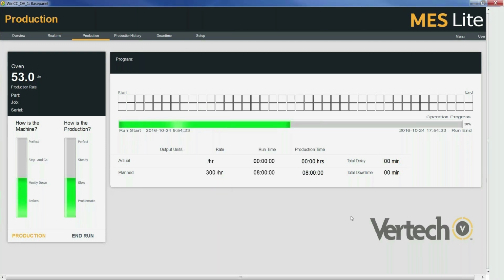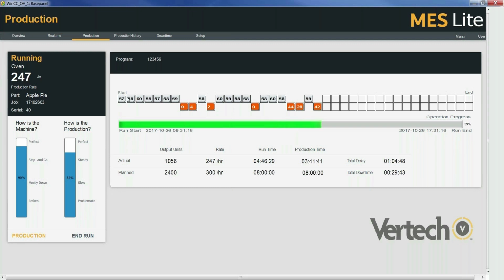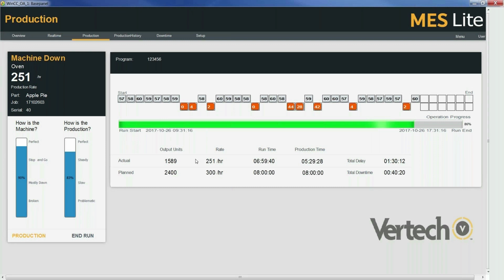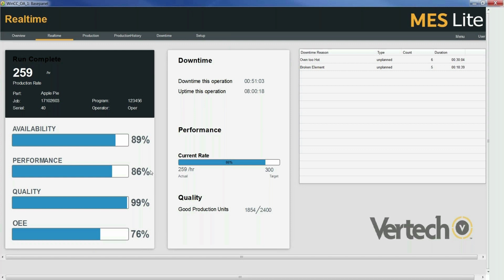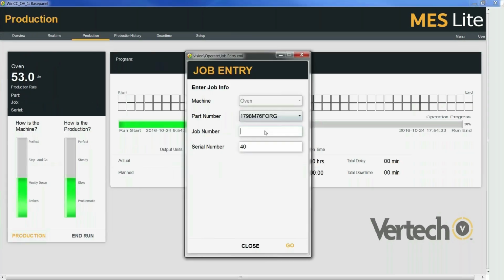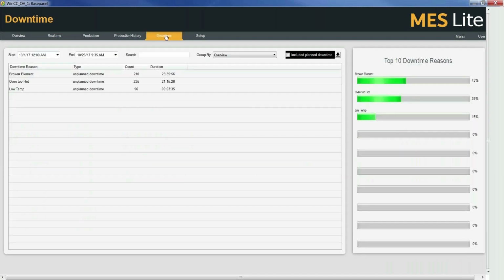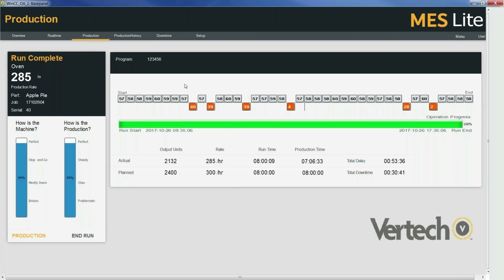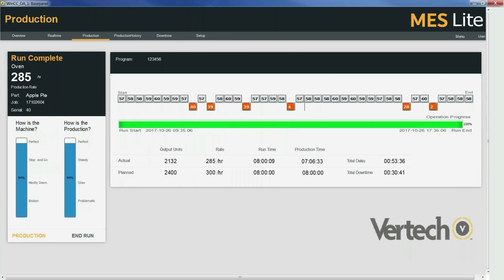MESLite Demo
Demo of Vertech's MES Lite OEE and Downtime Tracking Application. Implementing MES solutions in your manufacturing business can be a daunting task. And an expensive one! Much of the software available on the market today is overly complicated and expensive, and those that are affordable are inflexible and underperforming.